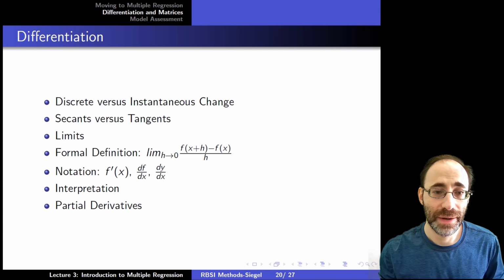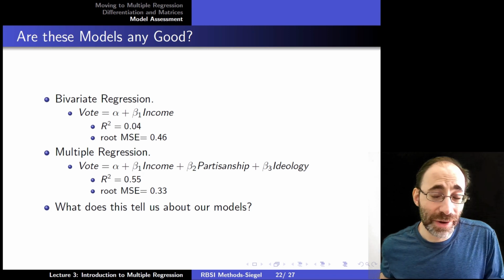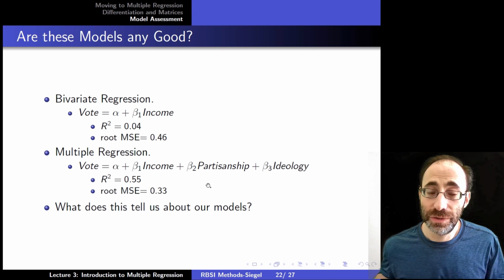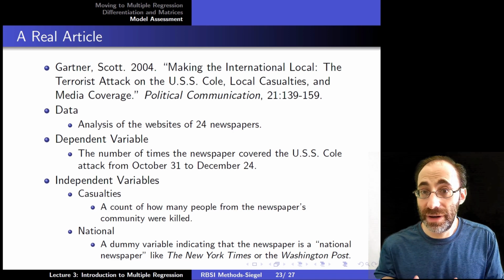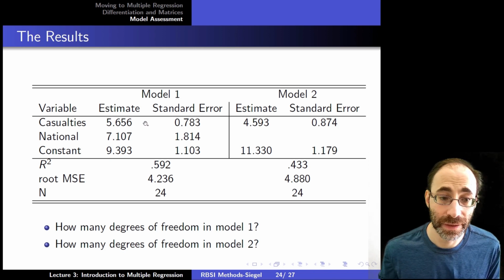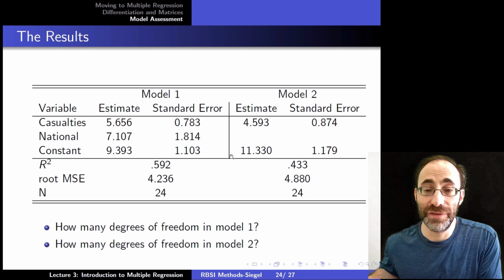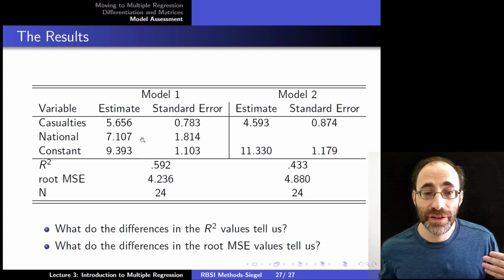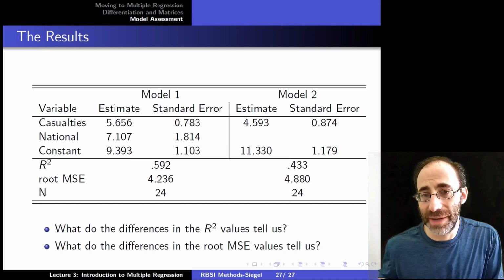Intro to Empirical Methods Lecture 3, Module 4: Model Assessment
Ways of assessing model fit for multiple regression.